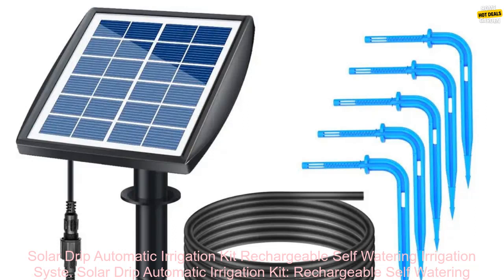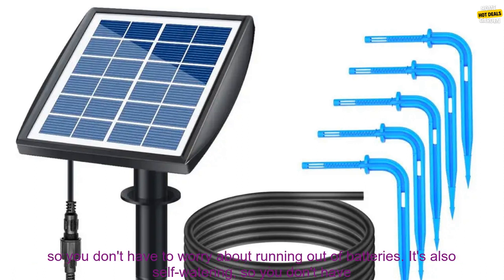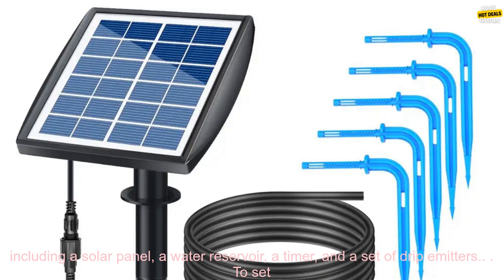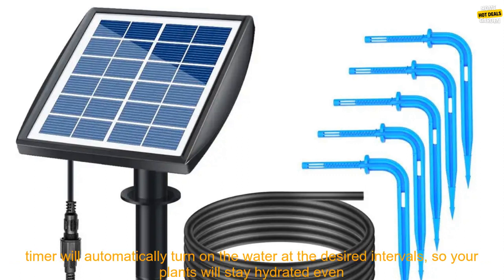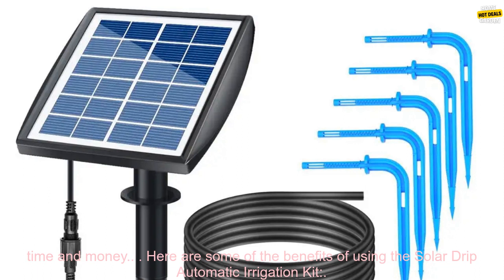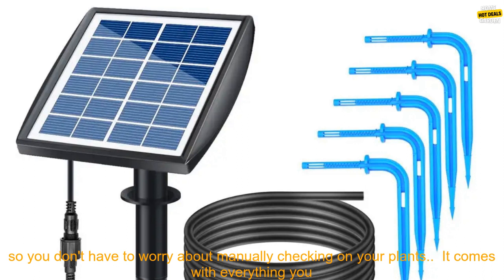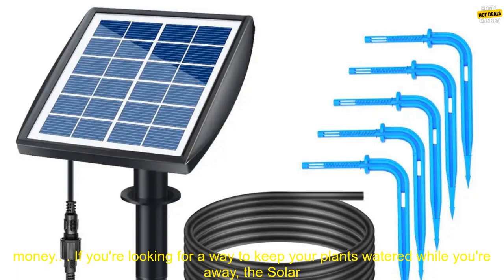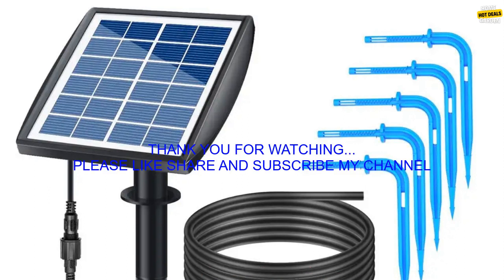1005005008398627 Solar Drip Automatic Irrigation Kit Rechargeable Self Watering Irrigat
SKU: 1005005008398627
Solar Drip Automatic Irrigation Kit Rechargeable Self Watering Irrigation System With Timing Function
**Solar Drip Automatic Irrigation Kit**

The Solar Drip Automatic Irrigation Kit is a great way to water your plants without having to worry about manually watering them every day. This kit is solar-powered, so you don't have to worry about running out of batteries. It also has a built-in timer, so you can set it to water your plants at specific times of the day.

This kit is perfect for people who have busy schedules or who simply don't want to have to worry about watering their plants. It's also great for people who live in areas with harsh weather conditions, as the solar panel will keep the kit running even when it's cloudy or raining.

The kit comes with everything you need to get started, including a solar panel, a water pump, a timer, and a set of drip emitters. The emitters are designed to release water slowly and evenly, so your plants will get the water they need without being overwatered.

The Solar Drip Automatic Irrigation Kit is a great way to keep your plants healthy and thriving, even when you're not around to water them. It's easy to set up and use, and it's a great investment for anyone who wants to have beautiful, green plants all year round.

**Benefits of the Solar Drip Automatic Irrigation Kit:**

* Solar-powered: No need to worry about running out of batteries.
* Built-in timer: Water your plants at specific times of the day.
* Perfect for people with busy schedules or who live in harsh weather conditions.
* A great investment for anyone who wants to have beautiful, green plants all year round.
automatic, drip, irrigation, kit, kit, watering, system, solar, timer